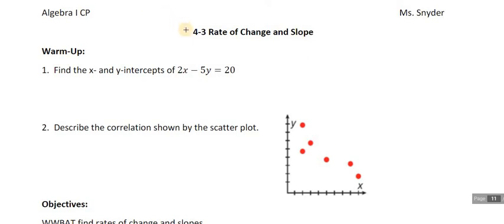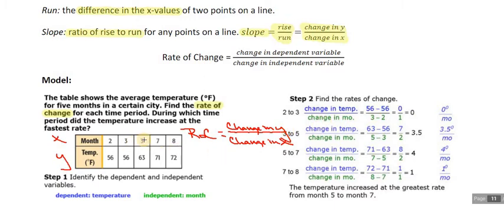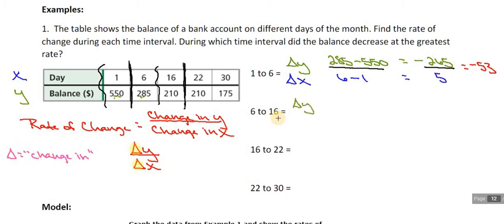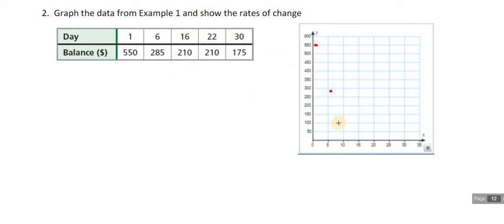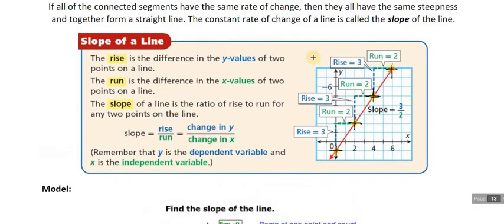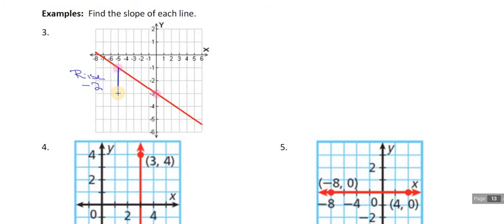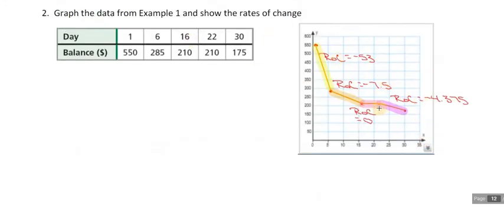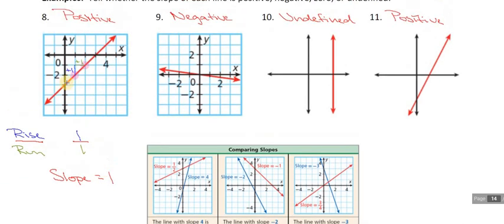Video Lesson 4-3